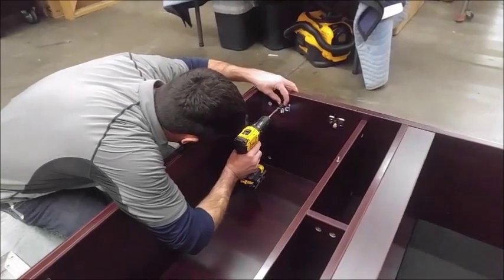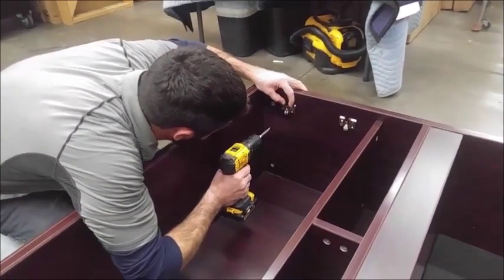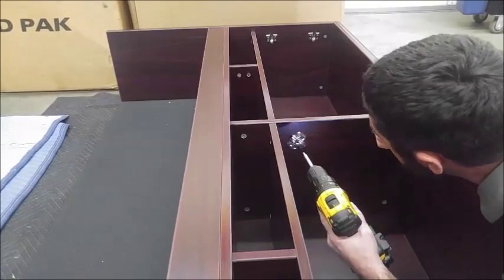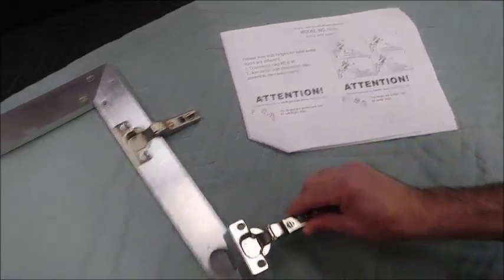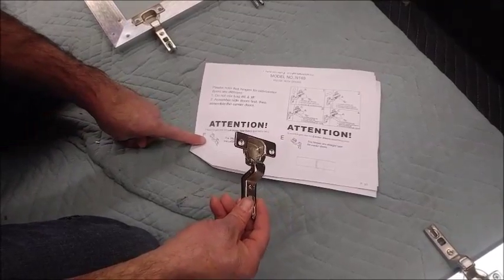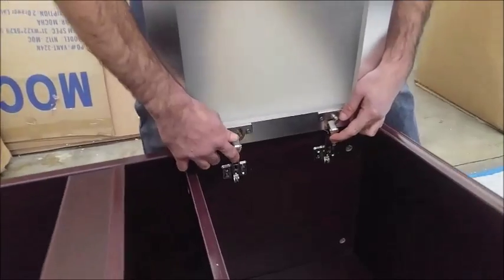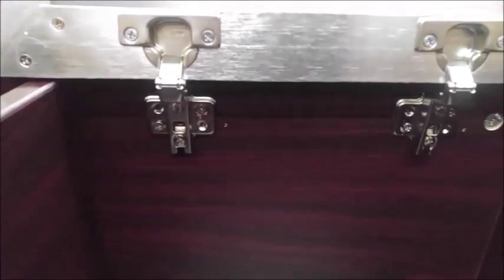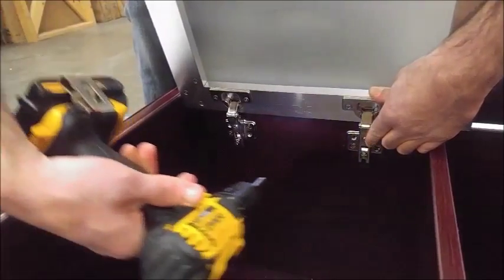Active Office Furniture 644 Hutch Door Install